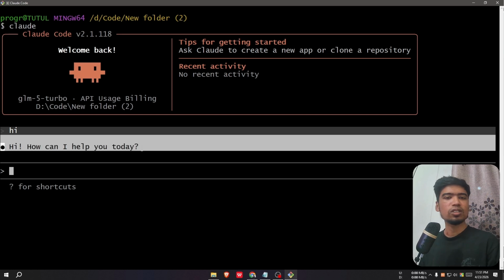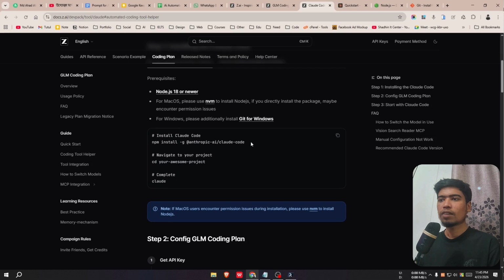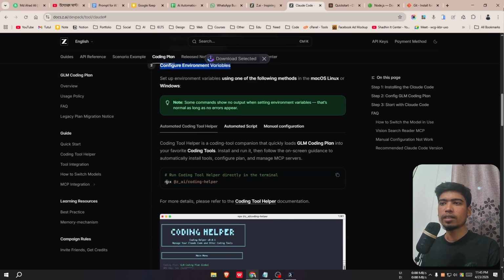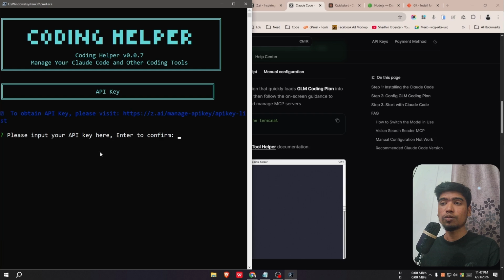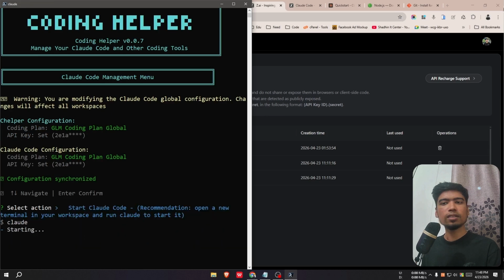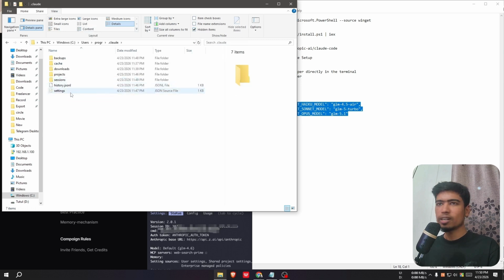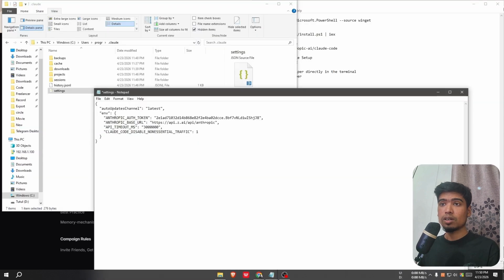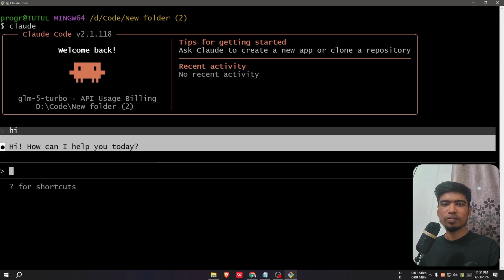Use GLM AI with Claude Code | Full Setup Guide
Learn how to use GLM AI in Claude Code in this complete step-by-step tutorial designed for developers and AI enthusiasts. In this video, you'll discover how to connect GLM to Claude Code, configure the API, and start using powerful AI coding features directly inside your development environment.

Whether you're building AI applications, automation scripts, web apps, or software projects, integrating GLM with Claude Code will help you code faster, automate repetitive tasks, and improve your overall development workflow.

This guide is beginner-friendly and shows the exact process to set up GLM AI inside Claude Code, troubleshoot common errors, and start using modern AI-powered development tools efficiently.

📚 In this video, you will learn:

✅ How to configure the GLM API correctly
✅ How to connect GLM to Claude Code step by step
✅ How to run AI coding commands
✅ How to troubleshoot common setup issues
✅ How to use AI to boost coding speed and productivity

🎯 This tutorial is perfect for:
Developers & Programmers
Students learning AI coding tools
AI Engineers & Automation Experts
Software Developers using AI assistants
Anyone working with Claude Code and GLM AI
🚀 Why this setup is important

If you're working with AI coding assistants, LLM tools, automation workflows, or modern software development, connecting GLM to Claude Code is a powerful way to increase productivity, reduce manual coding, and build smarter applications faster in 2026 and beyond.